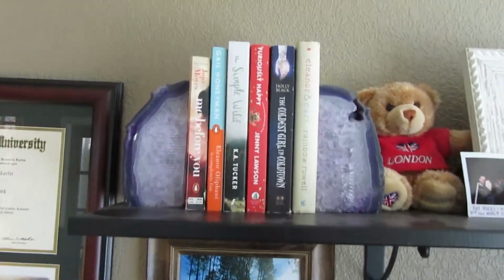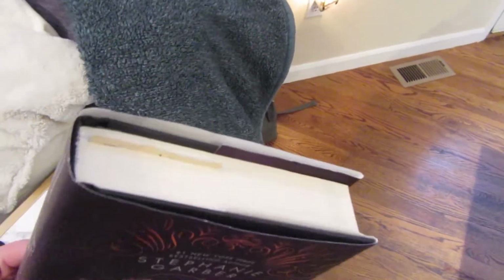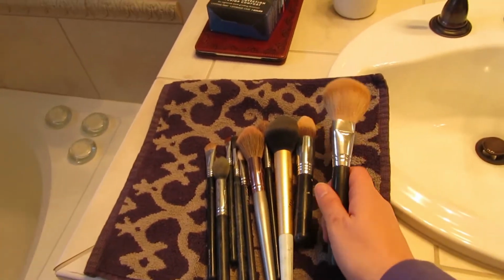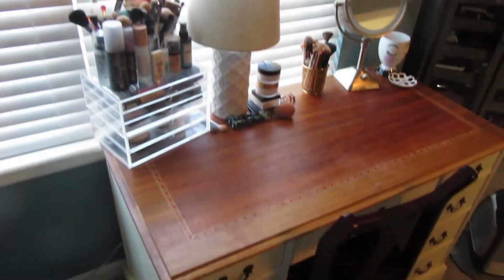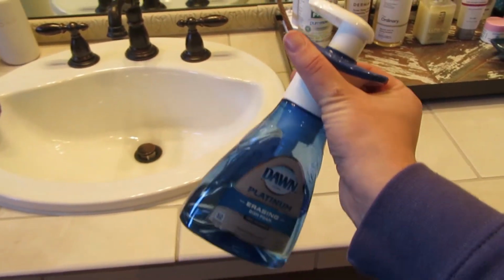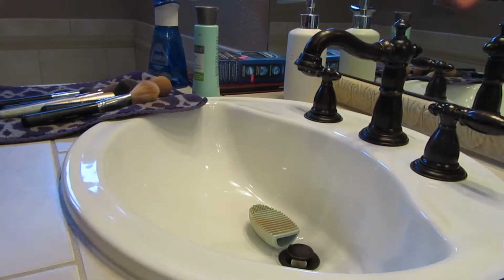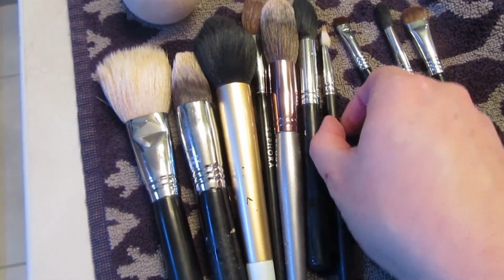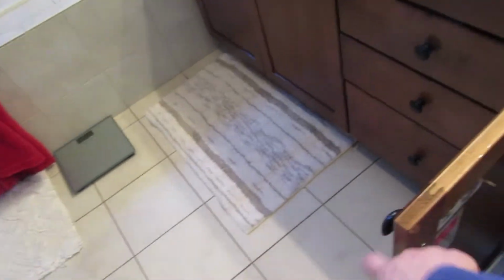Cleaning My Makeup Brushes, Book Recommendations, Organizing ALL The Things.. | VLOG